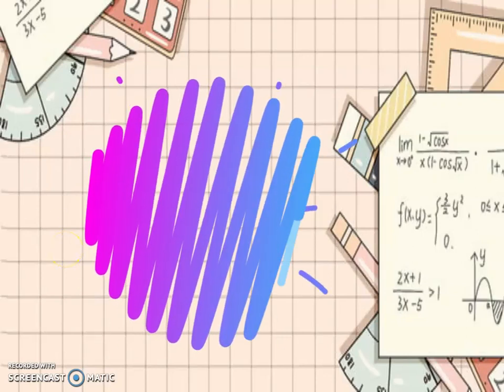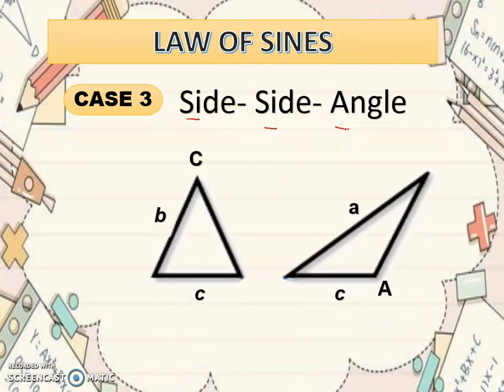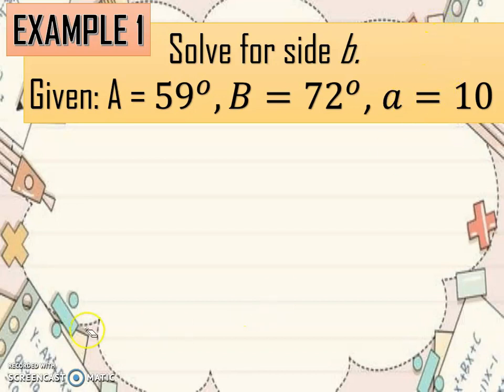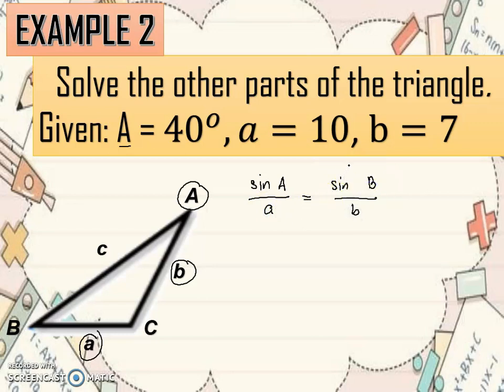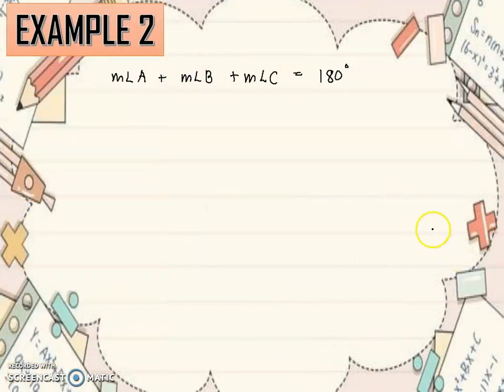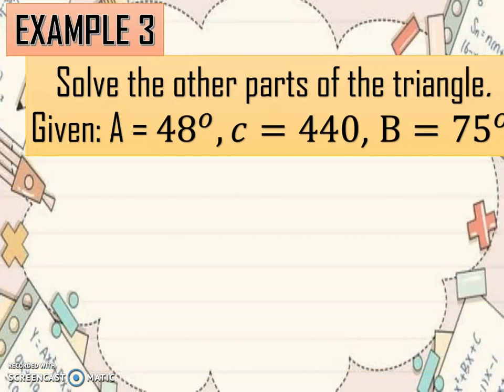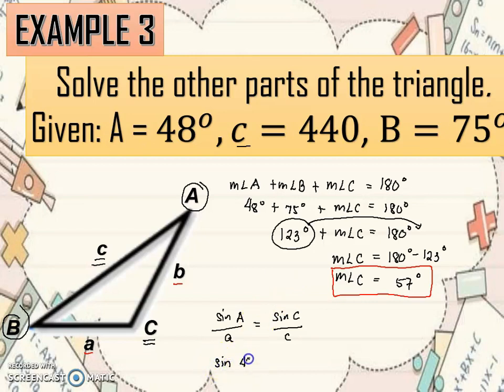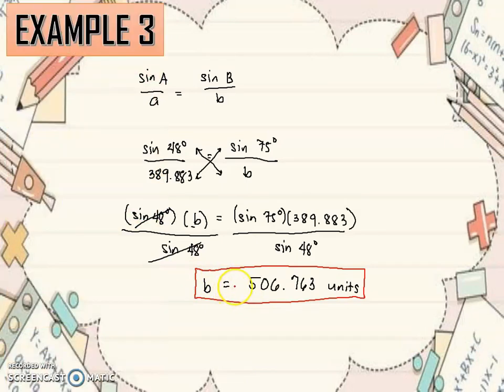SOLVING OBLIQUE TRIANGLES Sine Law